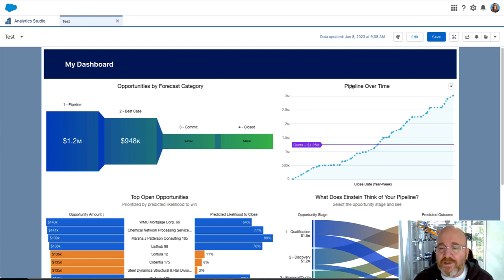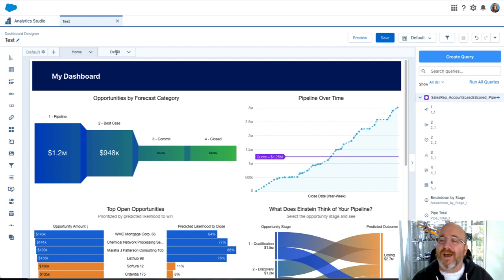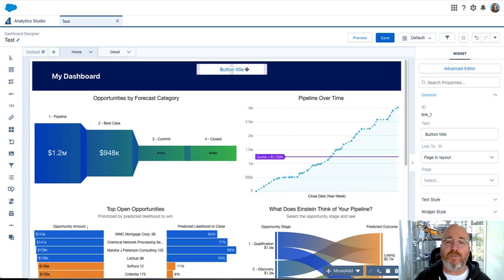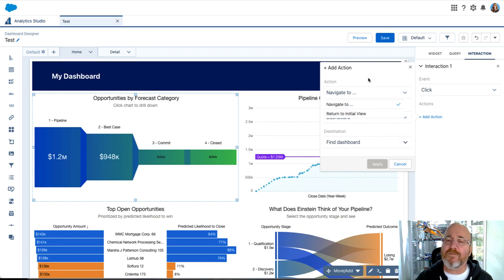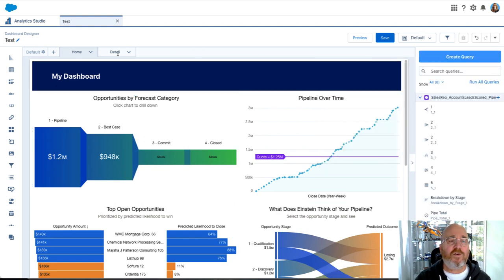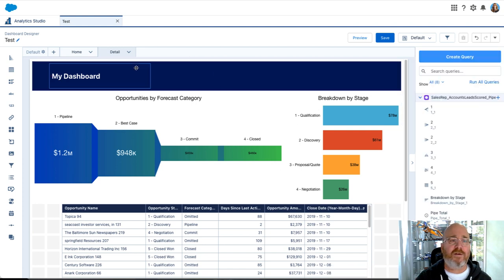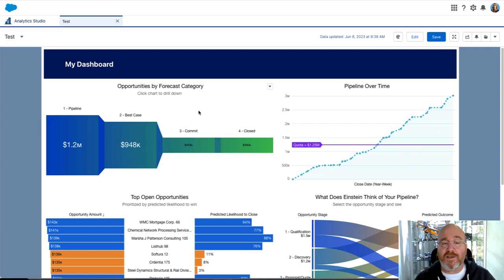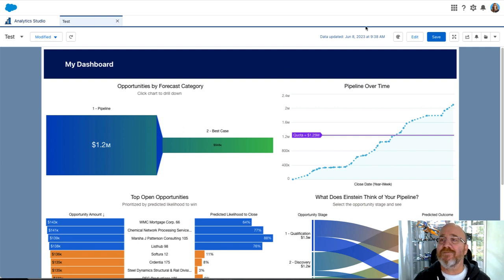Mastering CRM Analytics #6: The awesomeness of Widget Interactions!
Get ready to dive into the captivating world of data visualisation with my latest YouTube gem, "Mastering CRM Analytics: The Awesomeness of Widget Interactions!" 🚀📊 Uncover the secrets behind transforming static data into dynamic stories as we explore the extraordinary power of Widget Interactions in CRMA. 🎉🔍 Whether you're a data enthusiast, business analyst, or just someone who's curious about unleashing the full potential of your data, you will love this video! Join me as we unravel the art of crafting interactive dashboards, connecting data points with a mere click, and sparking insights that leap off the screen. Don't miss out on this opportunity to elevate your data visualisation game – tune in now and embark on an adventure that will redefine how you perceive and harness the true magic of data! 🌟📈